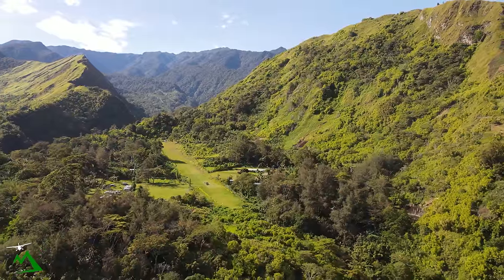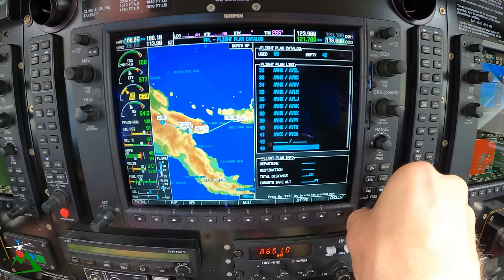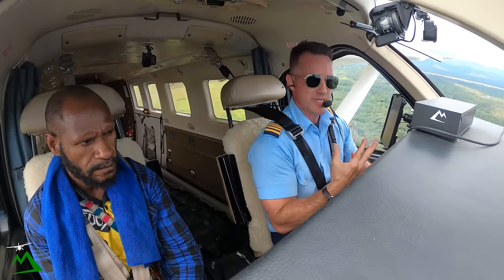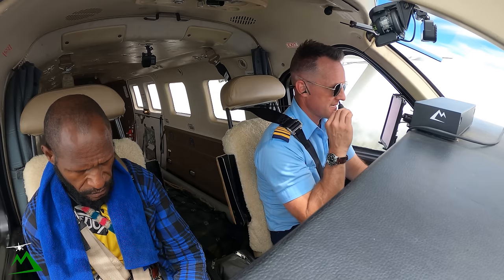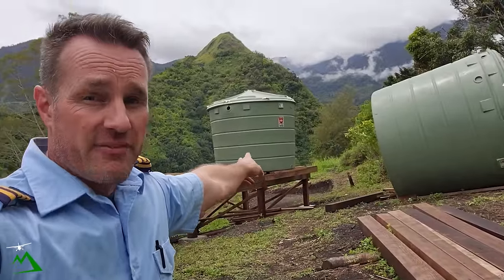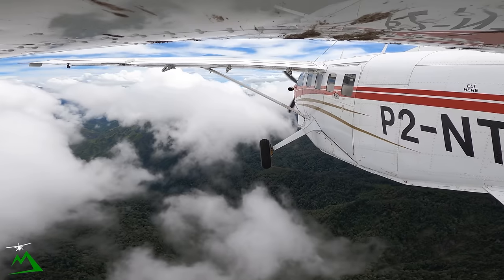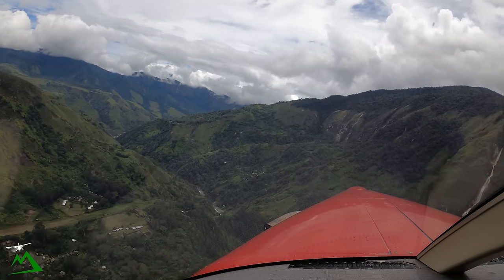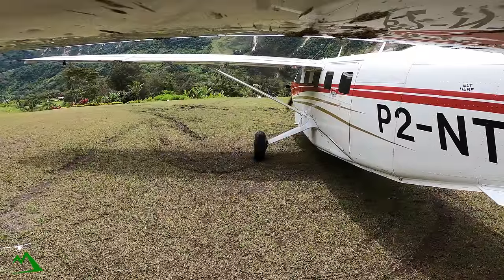Transporting Vital Cargo to a Hidden Mountain Village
Order Coffee Table Album Today- $59.99

Want to Learn How to Fly?  Flight Simulator e-Course

Beginner Level
Extreme 3D Pro Joystick for Windows
$97

Entry Level

Intermediate Level

Cheaper option